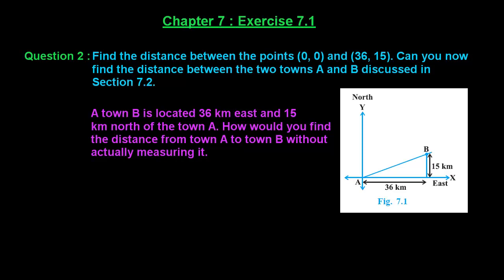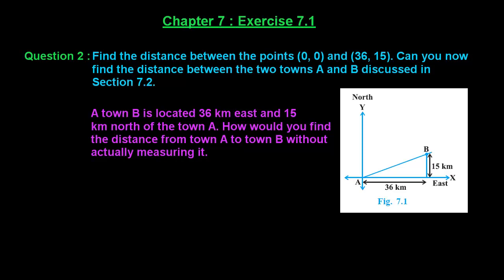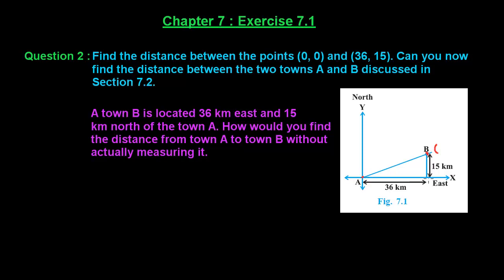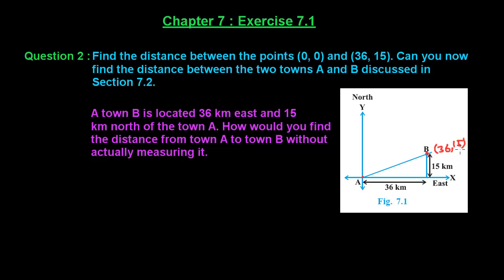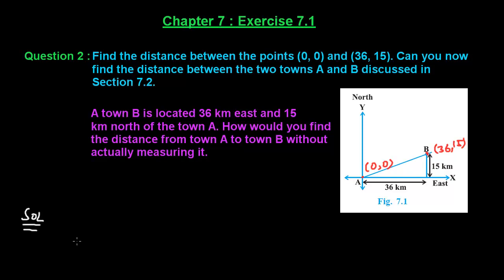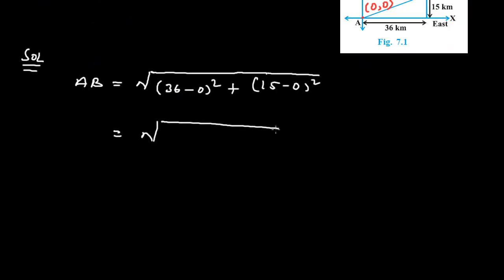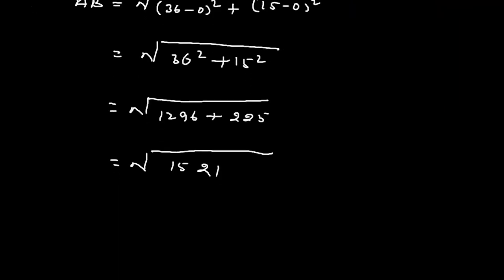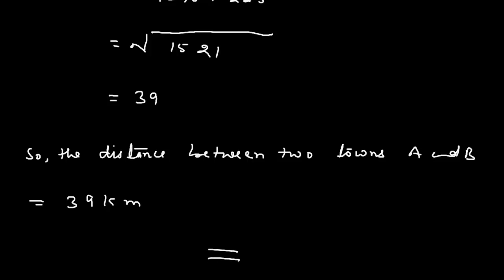Ex 7.1 : Q.2 : Find the distance between the points (0, 0) and... Ch 7 | Math for Class X CBSE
In this video, we have solved the question" Find the distance between the points (0, 0) and (36, 15). Can you now find the distance between the two towns A and B discussed in Section 7.2."